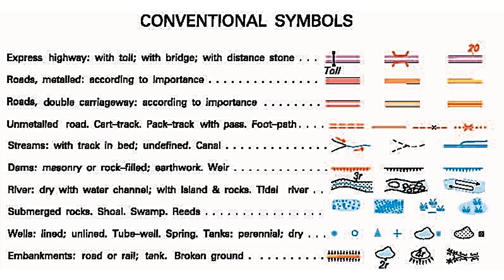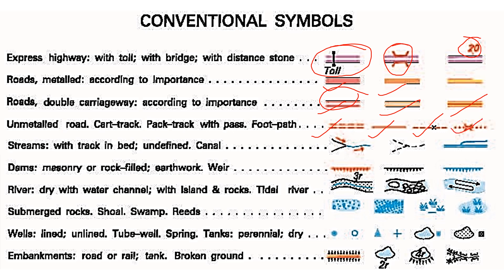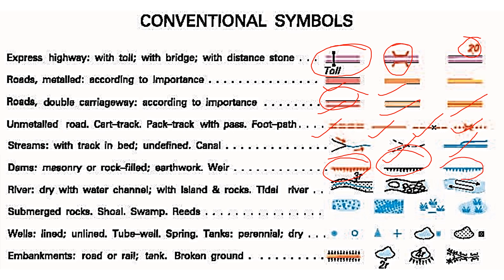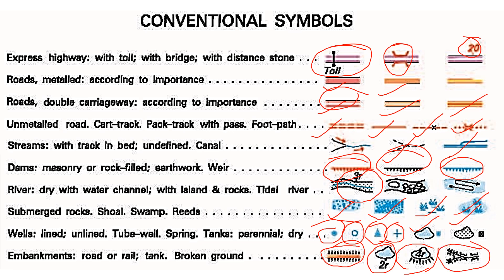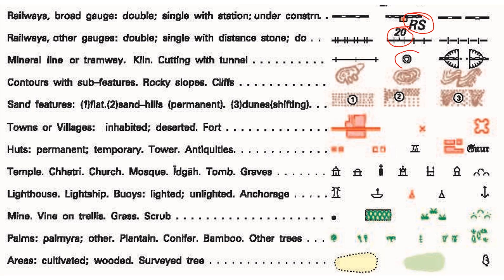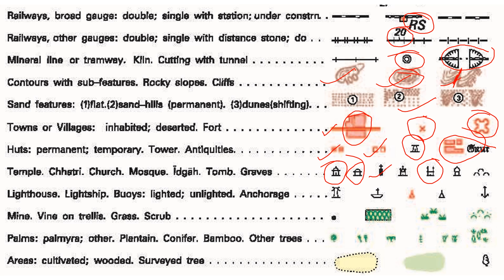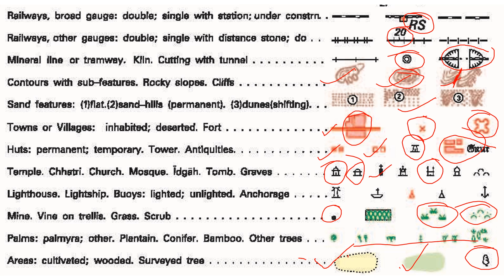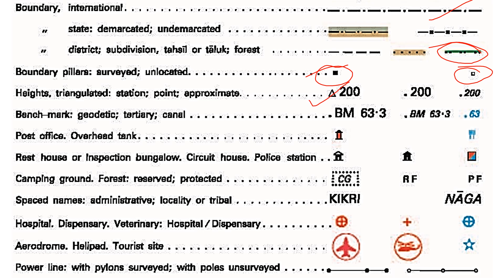ICSE Toposheet Interpretation- G43S7 and G43S10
Interpretation of topographical map is a skill. The channel helps in developing that skill.